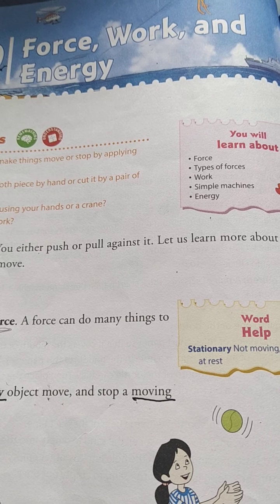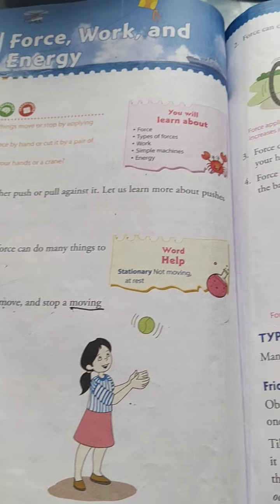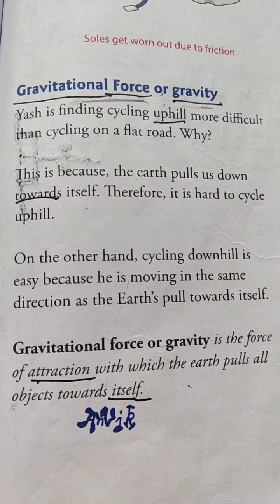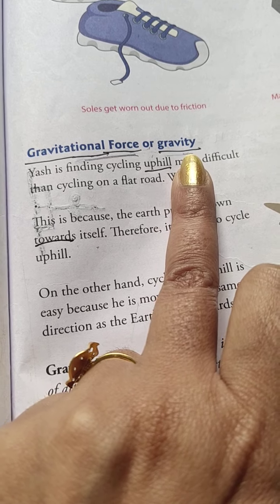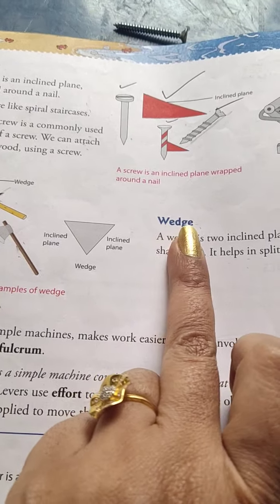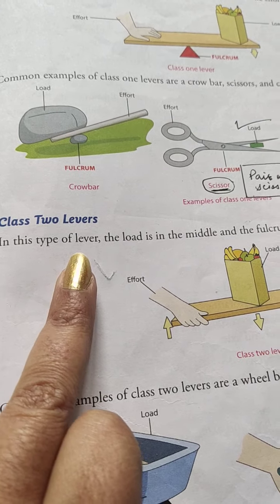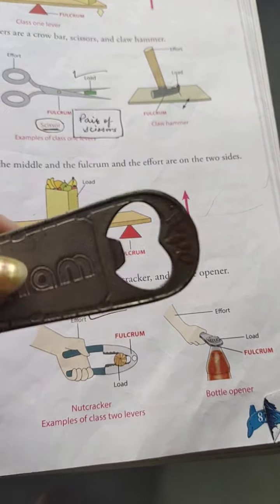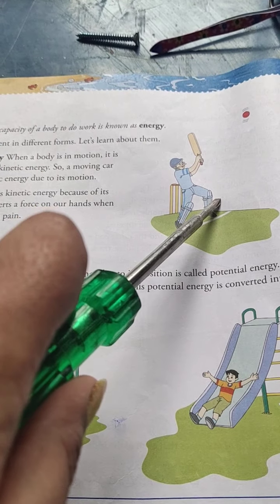Force, Work & Energy.